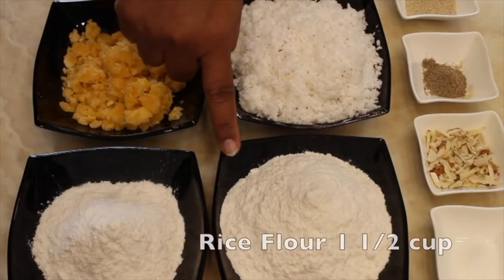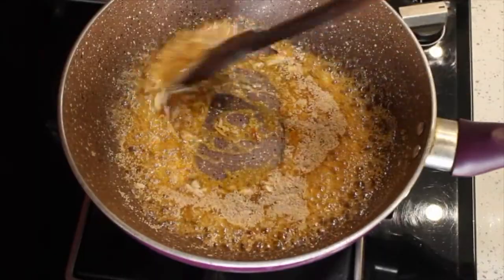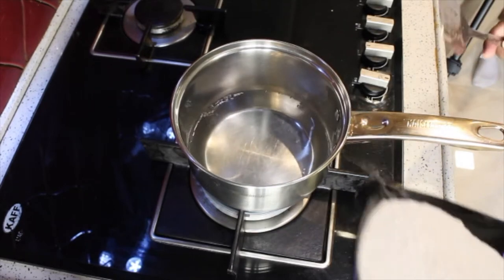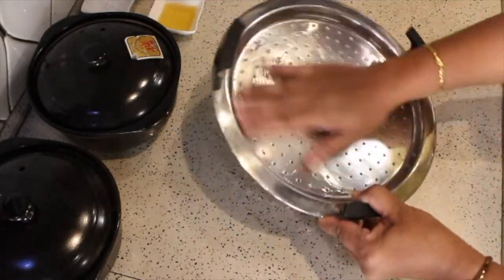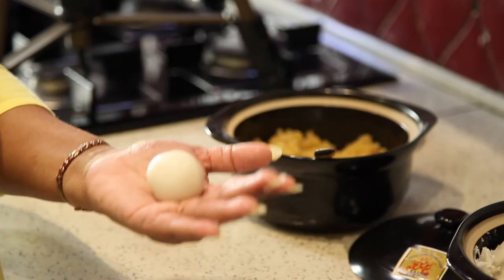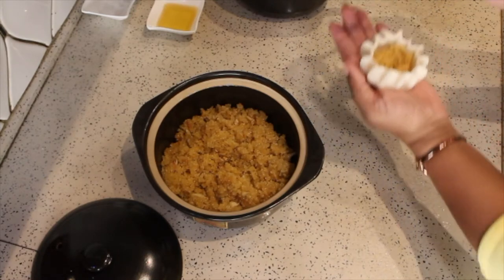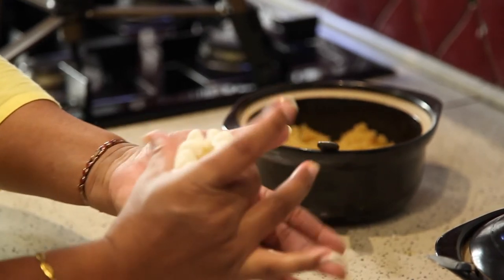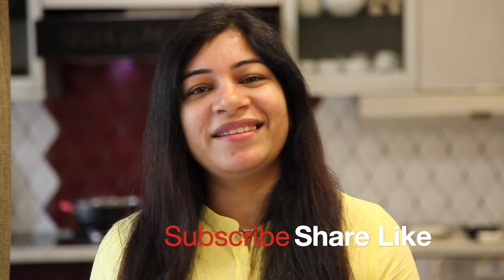MODAK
Ingredients-
1 ½ cup of rice flour
One freshly grated coconut
150g jaggery (cut it into small pieces)
Poppy seeds (2 spoon)
Cardamom powder (1 spoon)
Chopped dry fruits
Salt to taste (optional, when making for pooja we don’t add salt)
Coconut water (2 spoon